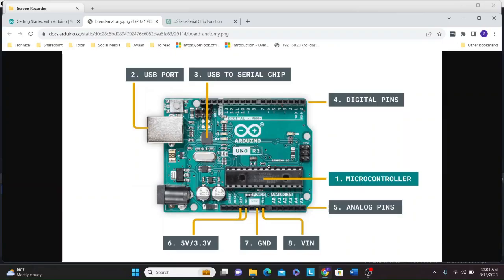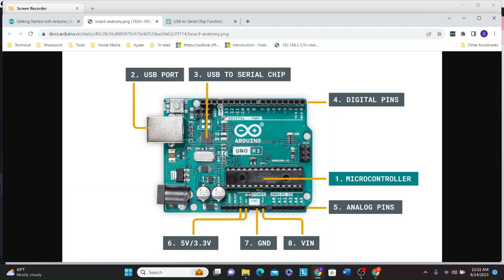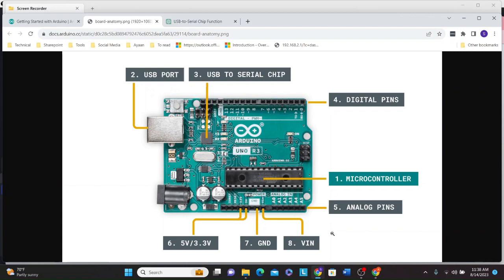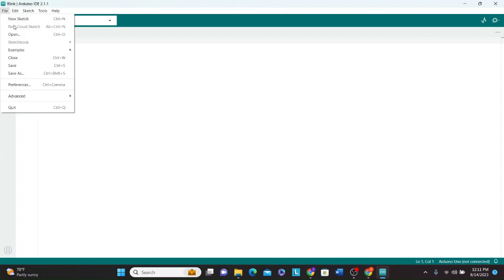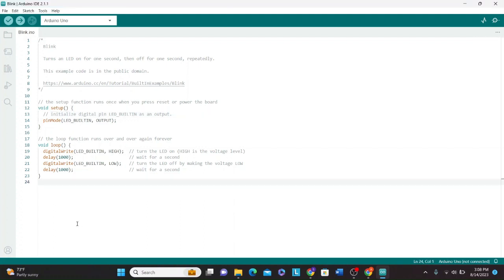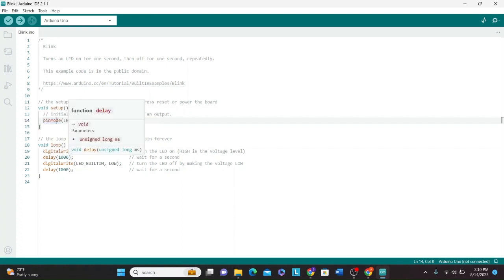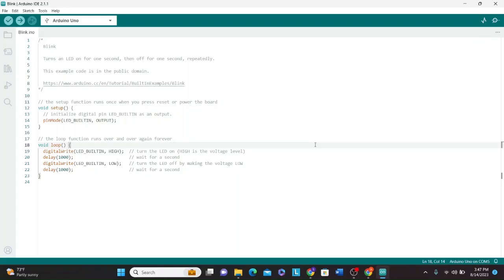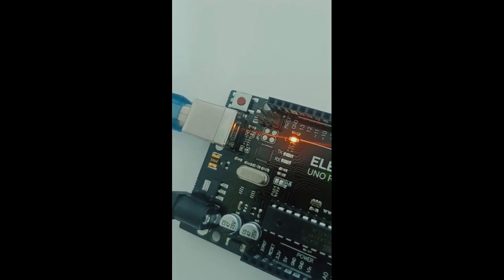Fundamentals of Arduino board plus first project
In this video, I explain the basics of an arduino board - what the key components are and what they do. After that I give step by step instructions to create your first Arduino project - getting the built-in LED light in the arduino board to blink on and off every second